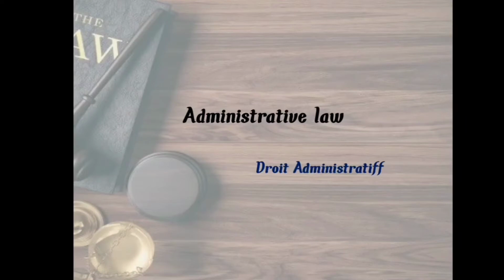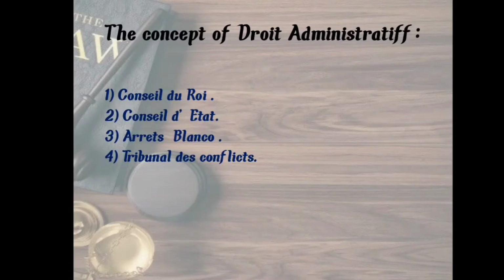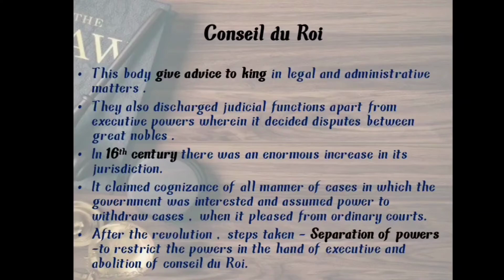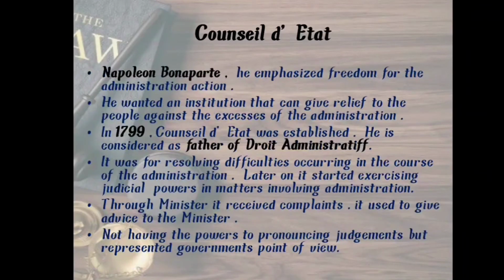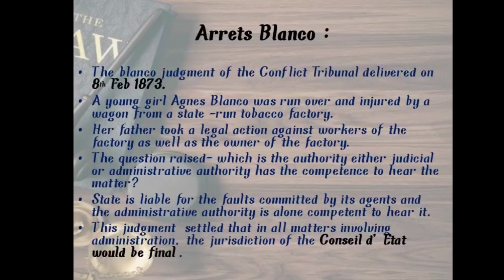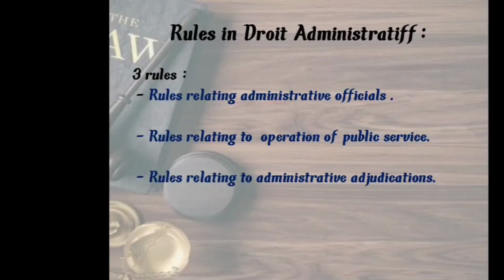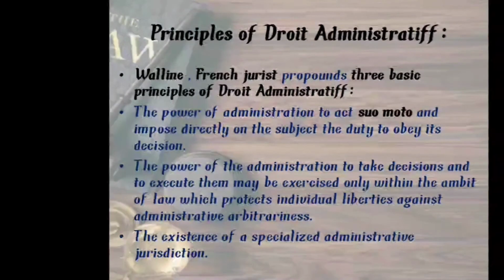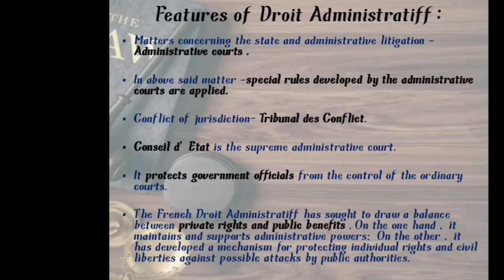Droit Administratiff/ Administrative law notes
Hey dears ...🤗in this video I have discussed about 📖
Droit Administratiff...Meaning...Concepts of droit administratiff...(conseil du roi ..conseil d'etat..arrets blanco..tribunal des conflicts)
And their Rules and Principles of Droit Administratiff...and drawbacks of Droit Administratiff..,🤗